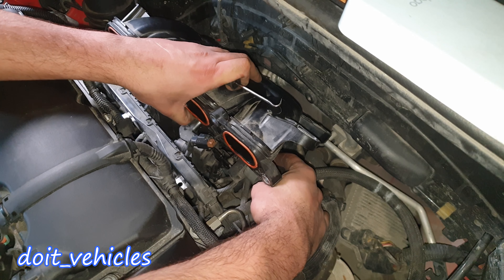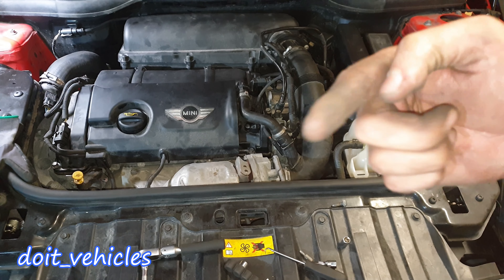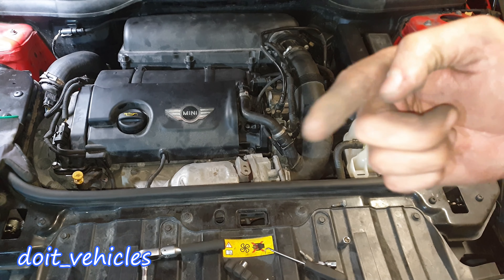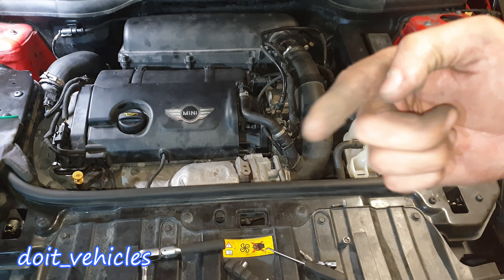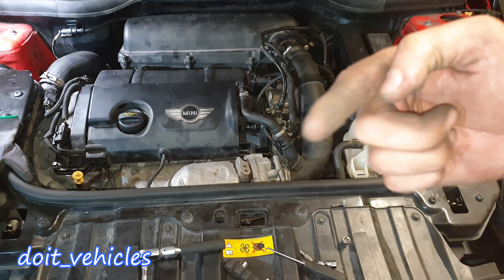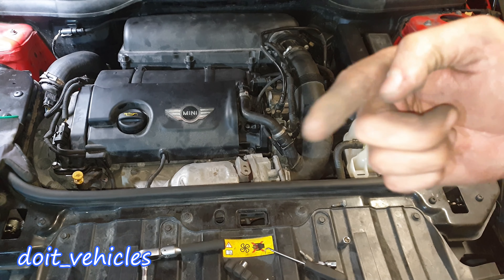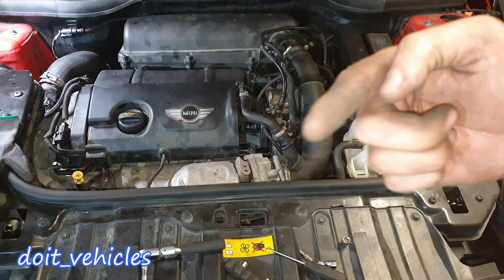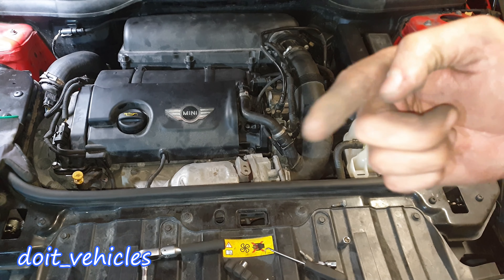Mini Cooper S 1.6 Intake Manifold Gasket Removal / Replacement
The intake manifold replacement should be done only if you identify a vacuum leak /crack into it . The gaskets, however, might need replacement even though you just removed the manifold to get access to another part ( like throttle body ) . So the procedure for the Mini Cooper S will be similar if not identical with other models that have a 4 cylinder engine.